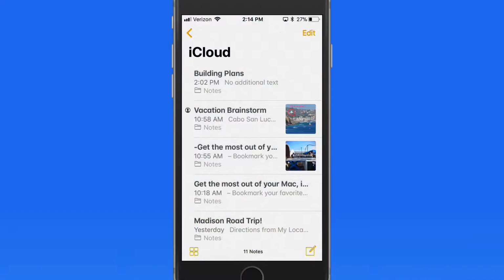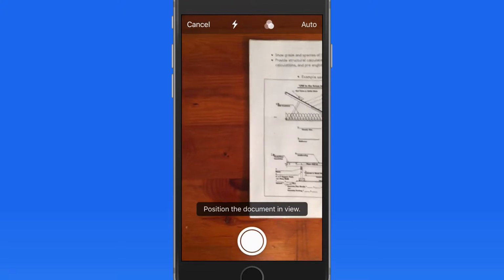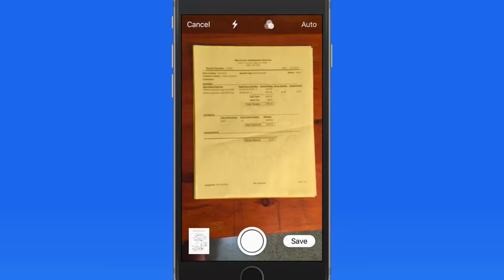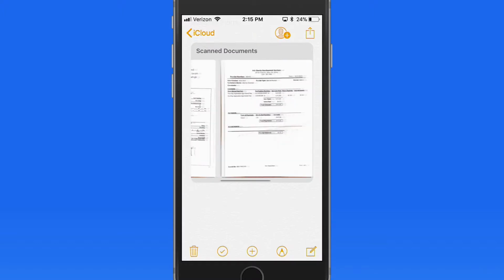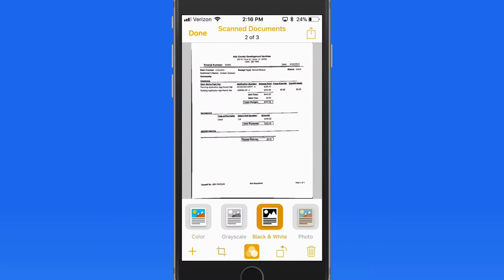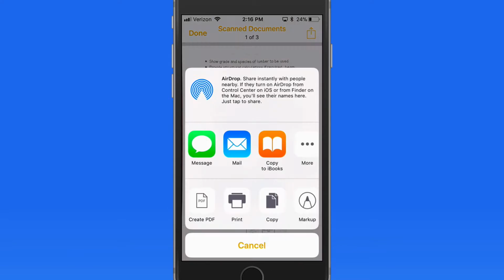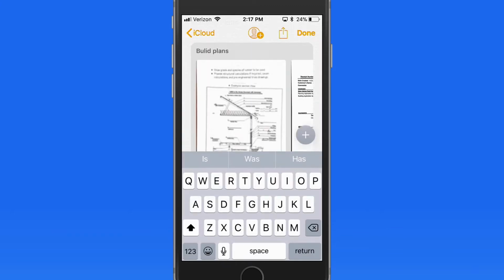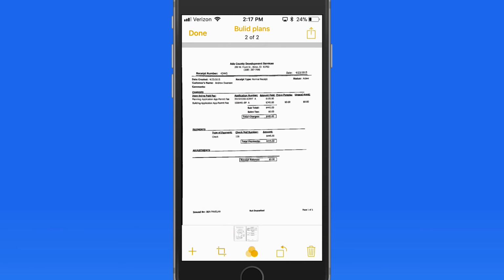iOS 11 Tutorial: Document Scanning in Notes on iPhone or iPad!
In this lesson from the full tutorial on the new features in iOS 11 see how to use your iOS devices to scan in documents and add to a note or share with others.
Learn much more in both the iOS 11 Whats New and Core Concepts Tutorials available at TheMacU.com.